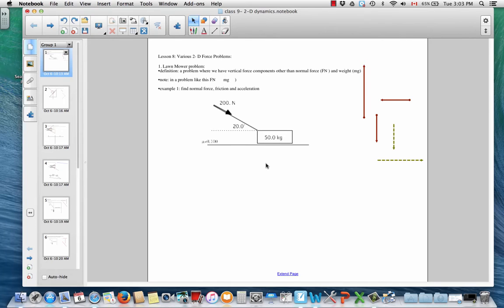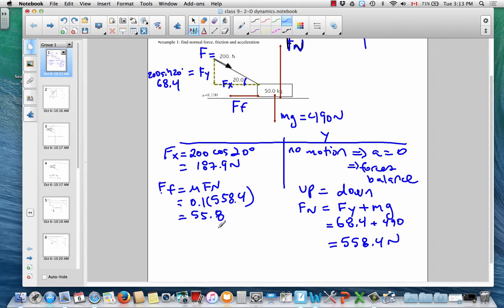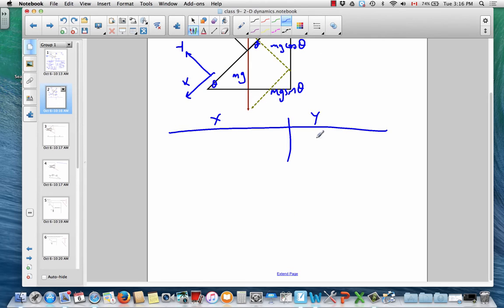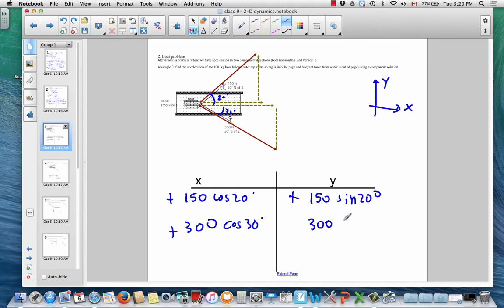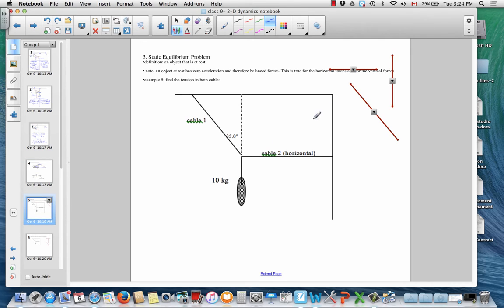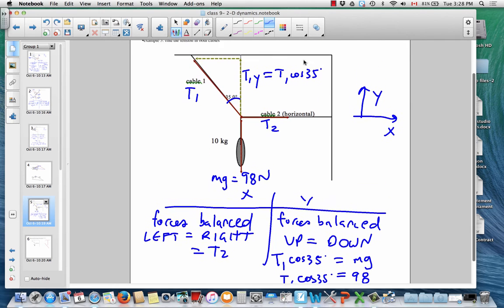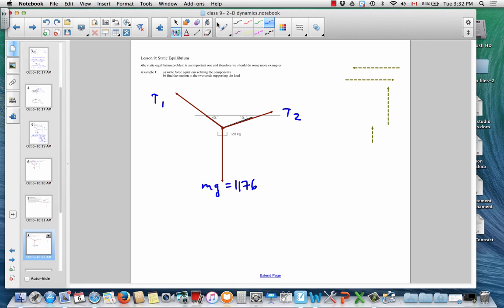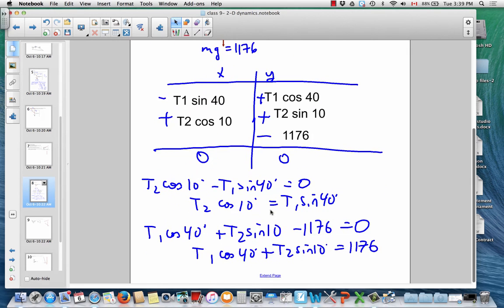class 9 2d dynamics